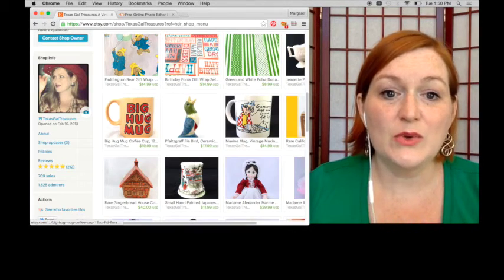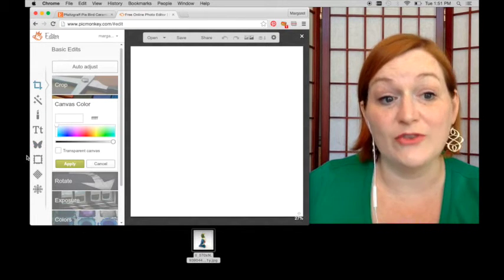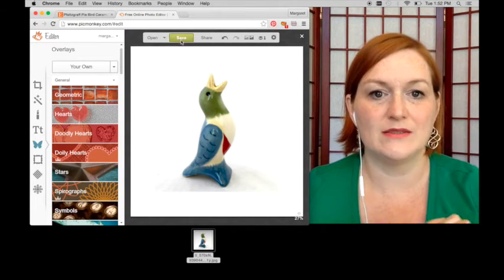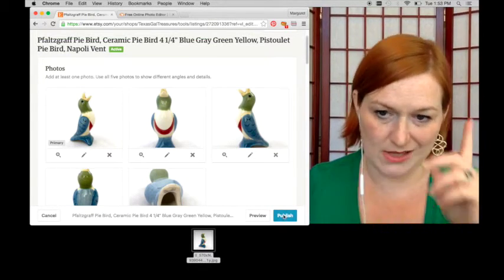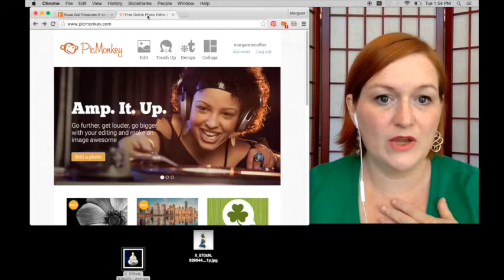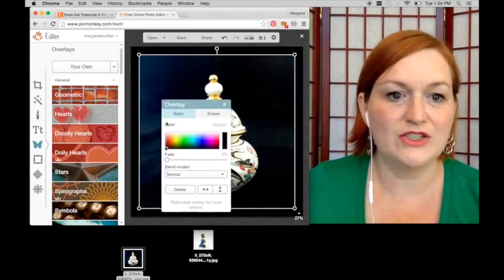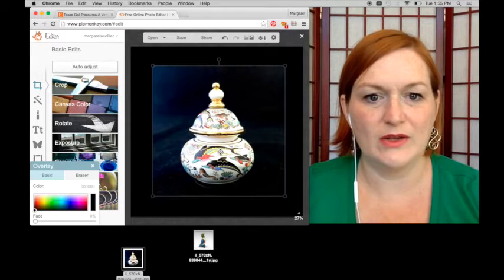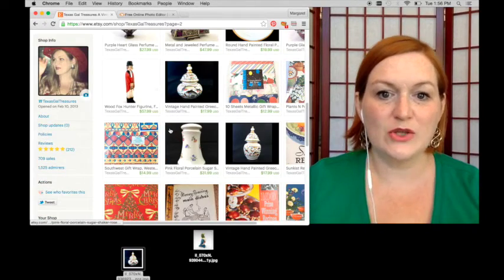Editing Photos Pictures to Create a Square Image in Picmonkey Refreshing Listings for Ebay and Etsy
Refresh images you have already taken or resize to fit in a square to create a better thumbnail using your iPhone and / or Picmonkey!